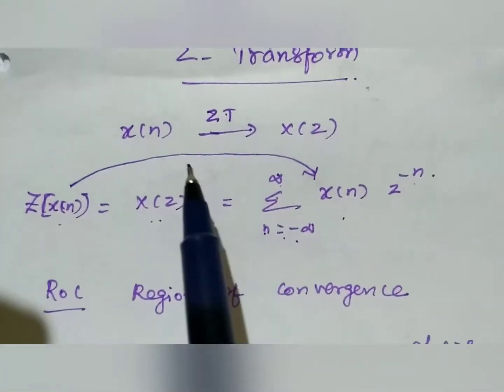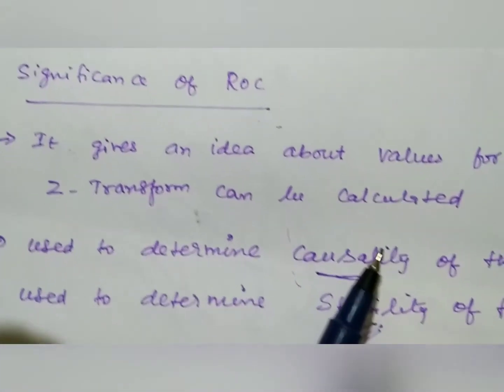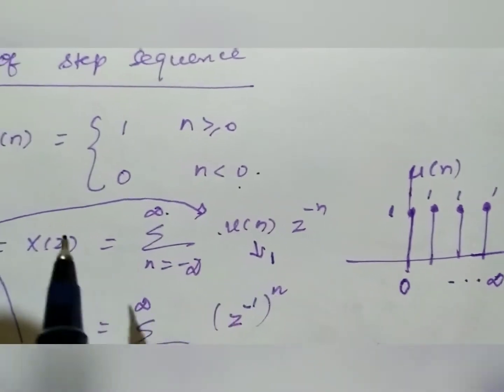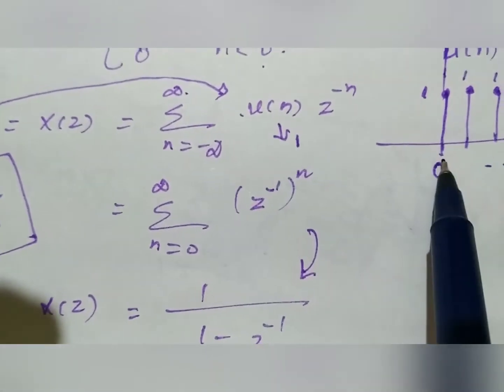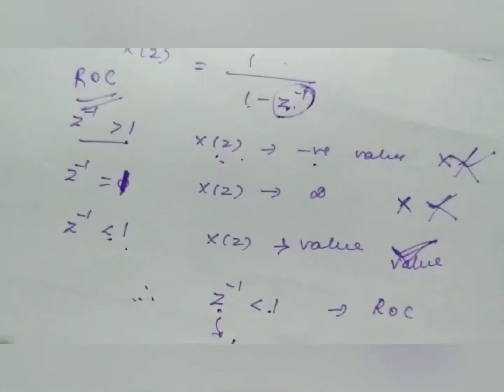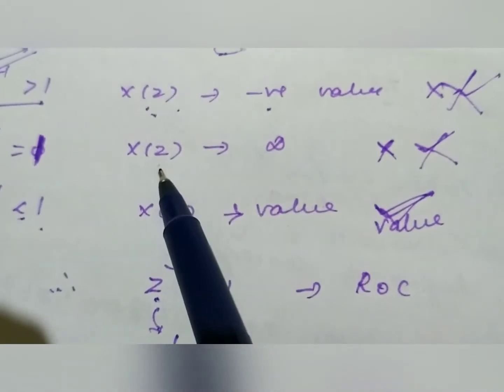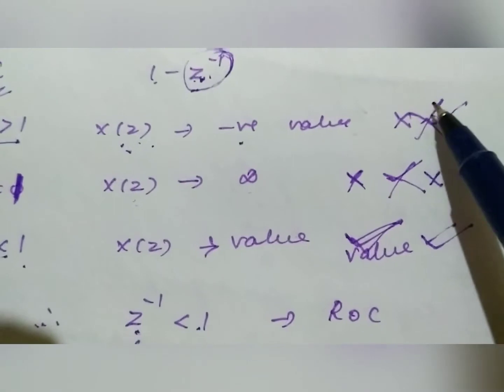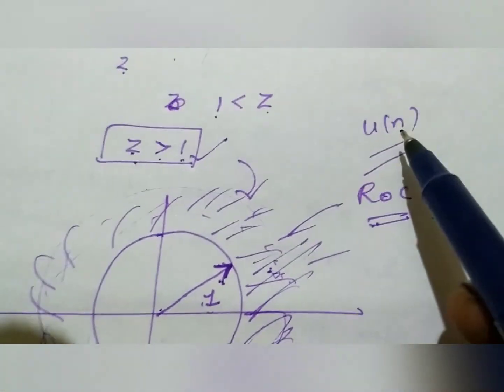Z transform of Unit step sequence